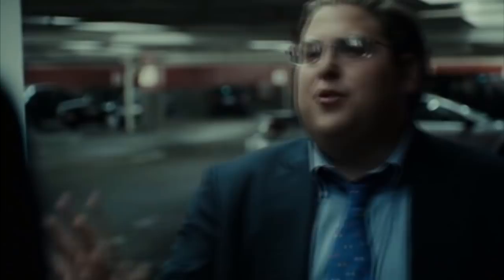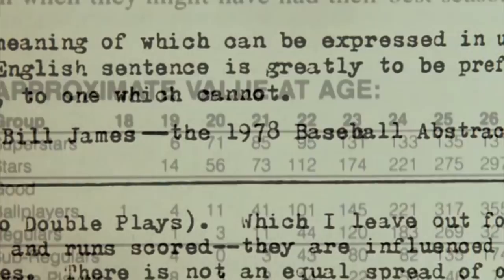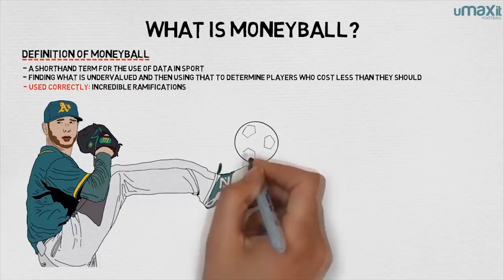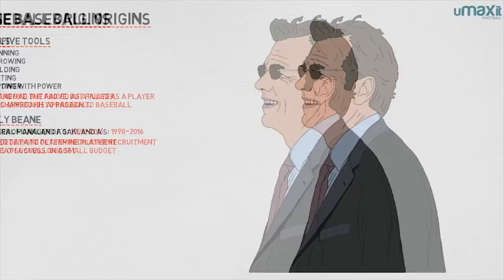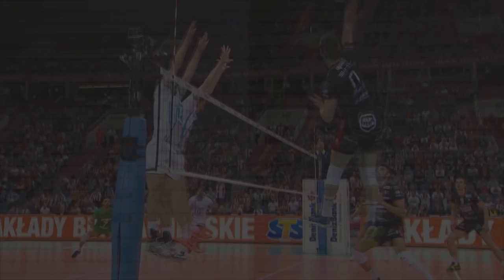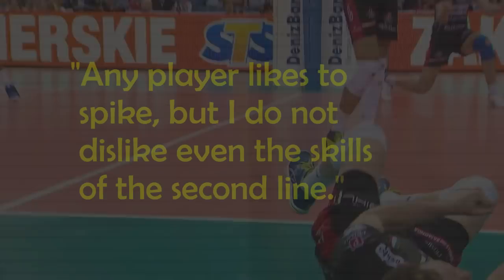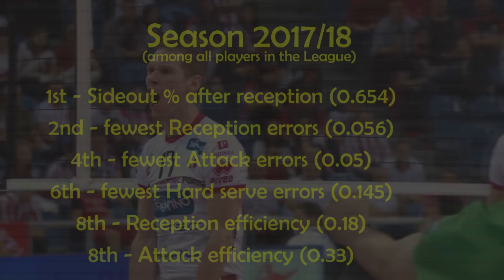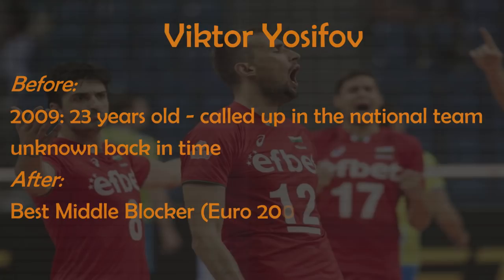What is MONEYBALL? | Volleyball Explained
Almost two decades ago Moneyball changed sports forever. What is actually Moneyball? How is it functioning? What are its reflections in volleyball?